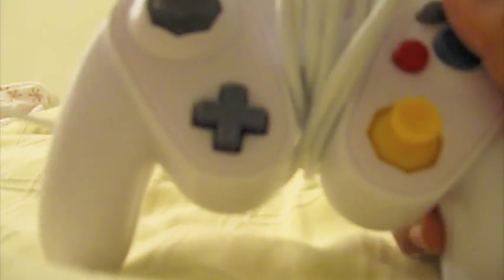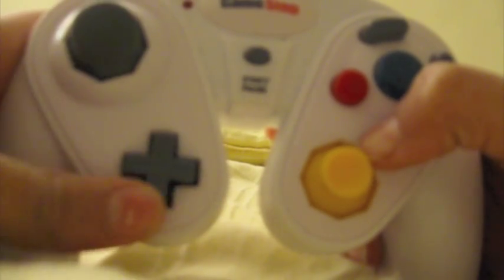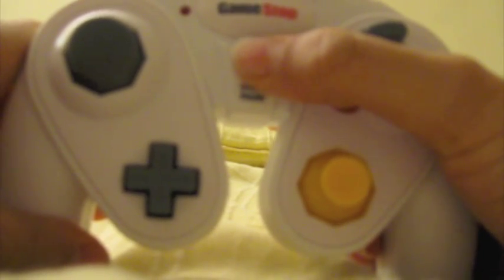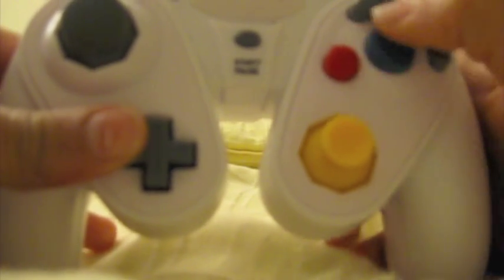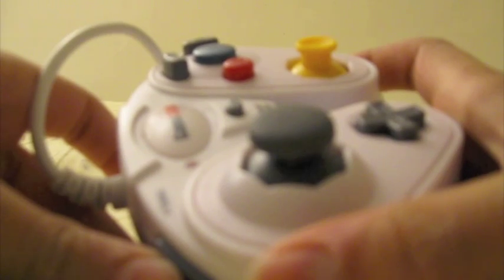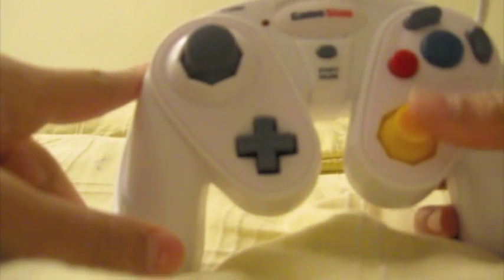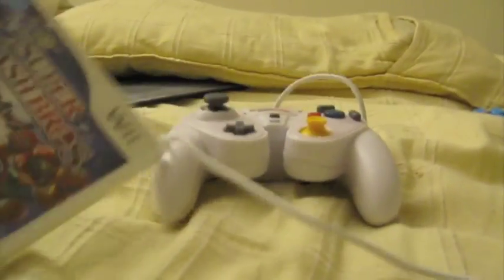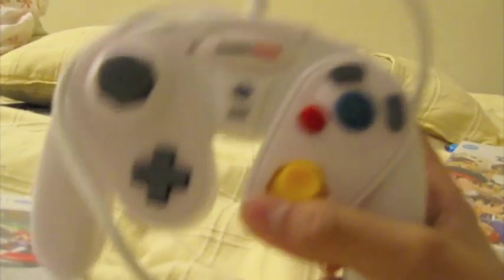Gamecube controler review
This is the review of the Gamestop Gamecube controller. This controller functions like a normal Gamecube controller except it is uglier in my opinion. None the less it works for Wii and Gamecube and it comes at an affordable price.